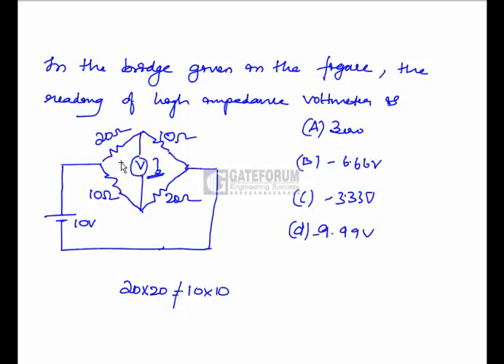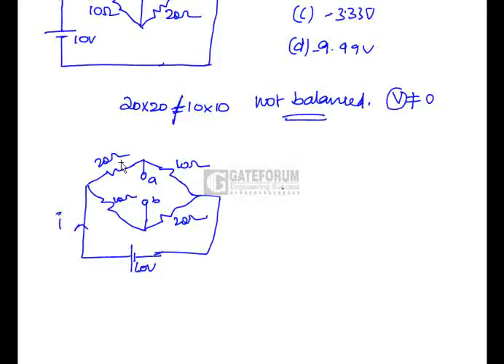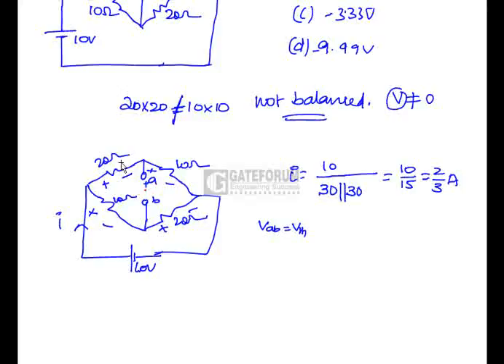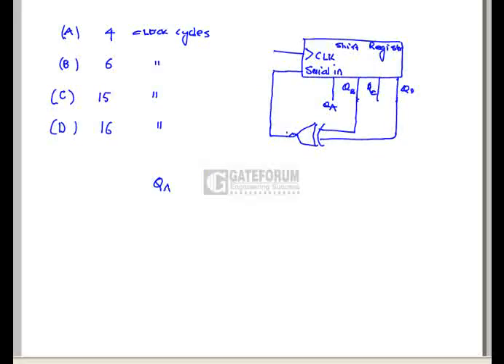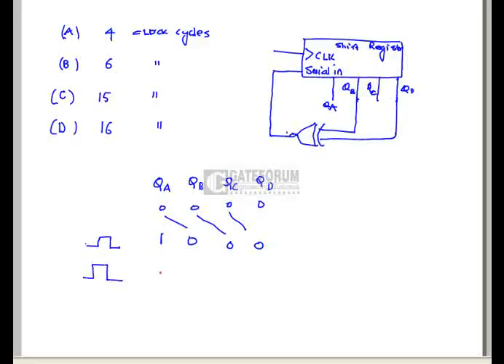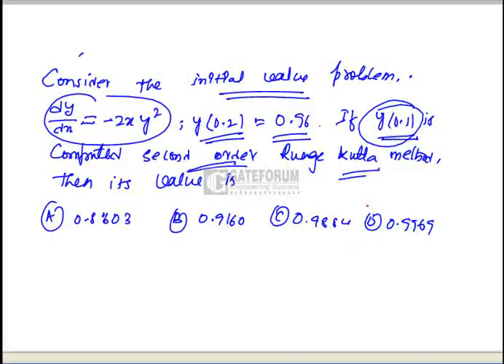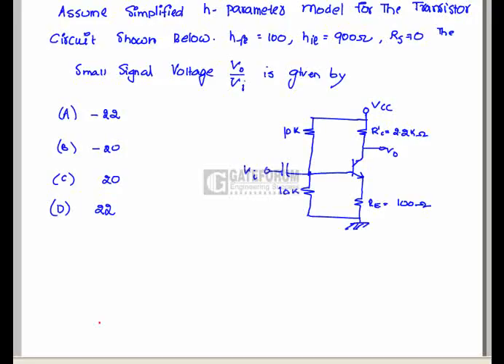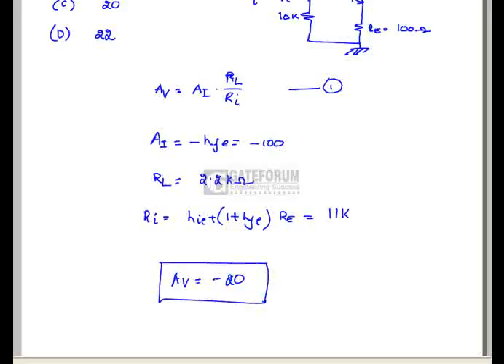Gateforum_TarGATE-IN-5202_31_TestDiscussions.flv